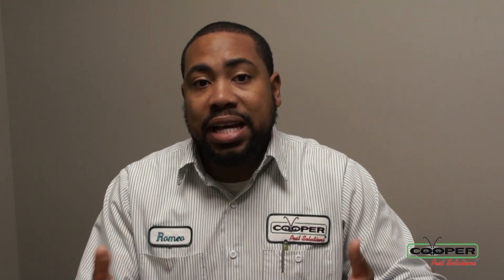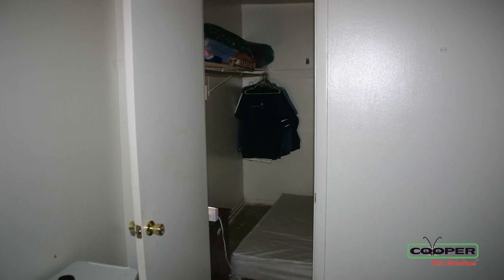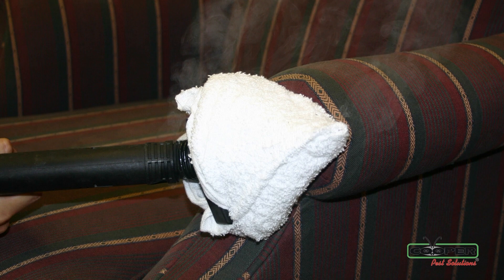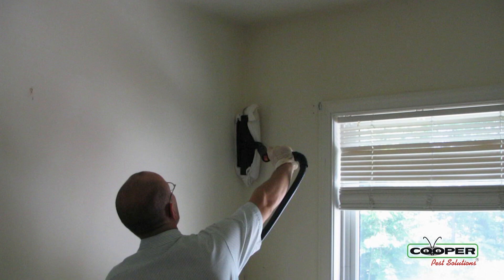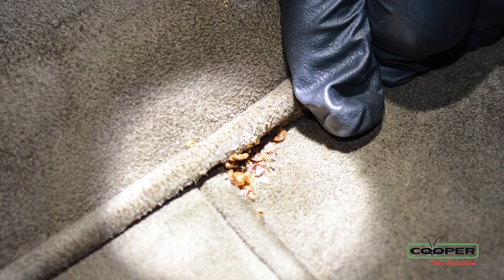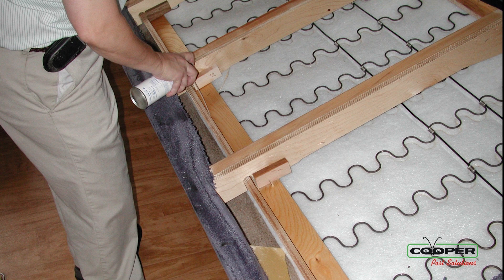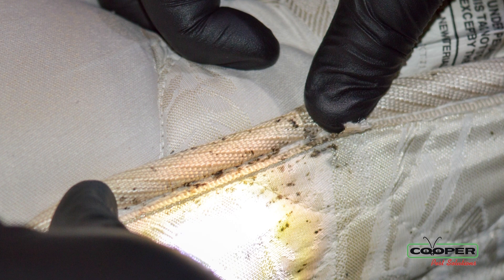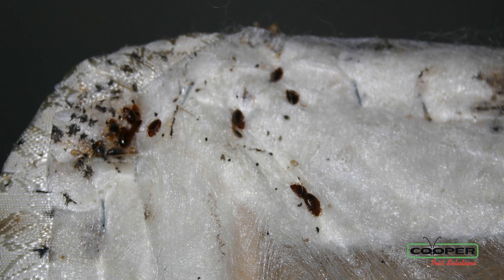Get Rid of Bed Bugs Northern Liberties | Bed Bug Exterminator Northern Liberties Philadelphia